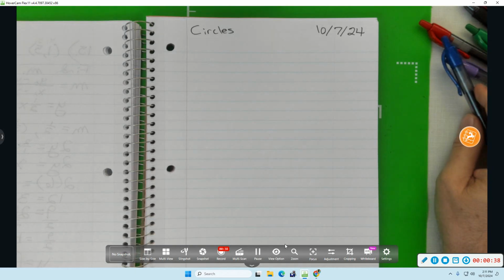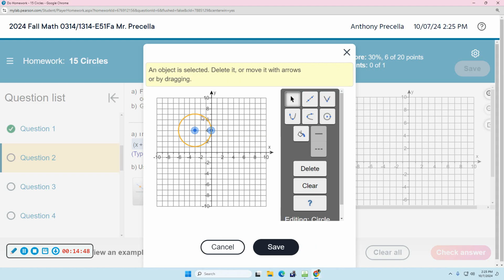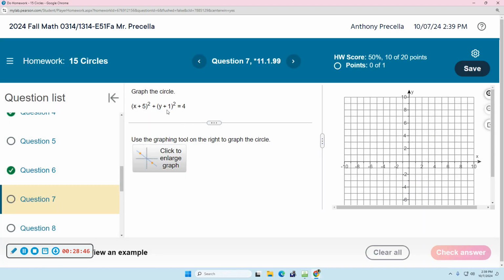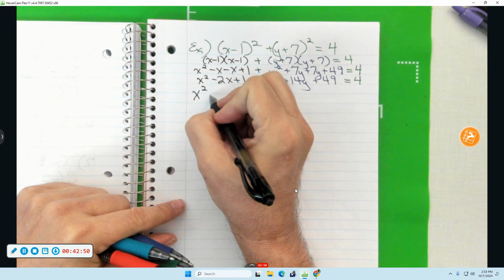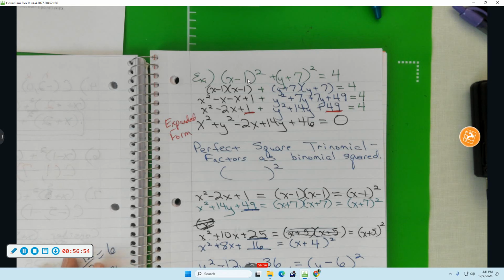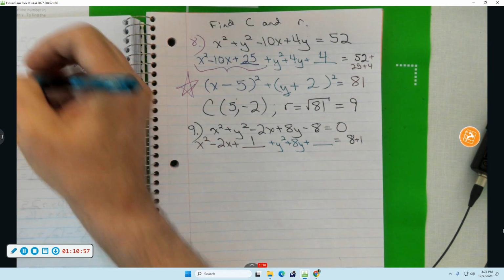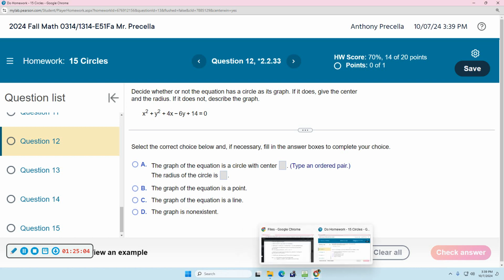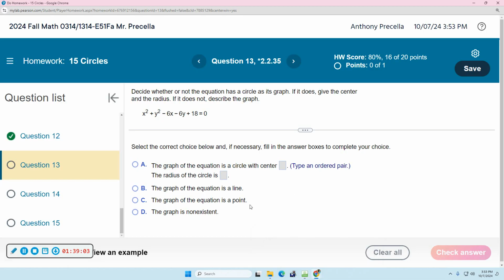20241007 Circles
Mr. Precella teaches circles to his Math 0314/1314 class, and illustrates the Pearson MyLab circle graphing tool.